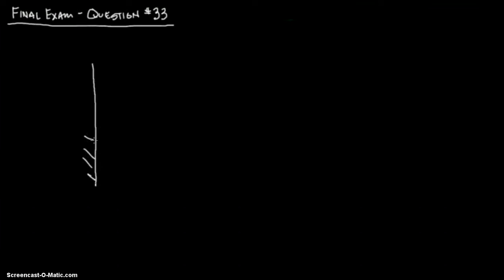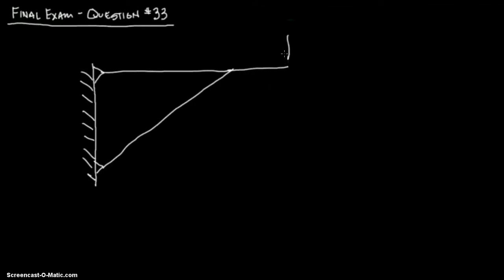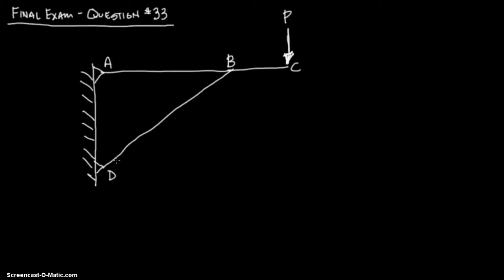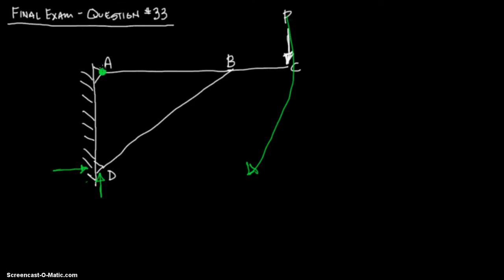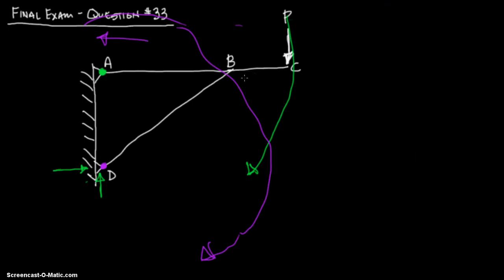Final Exam - Question #33